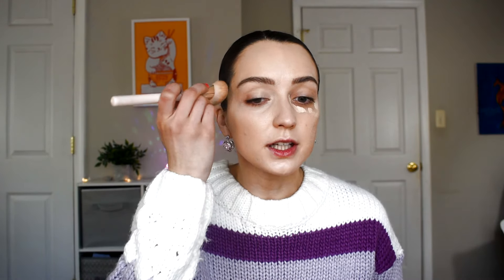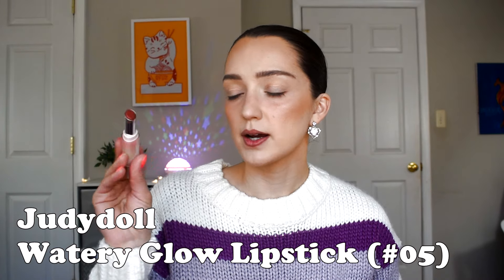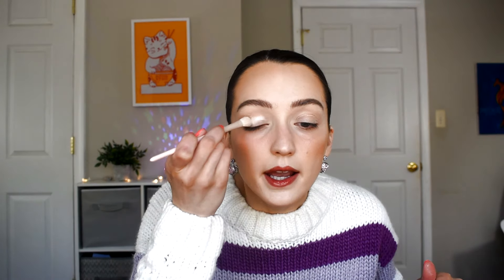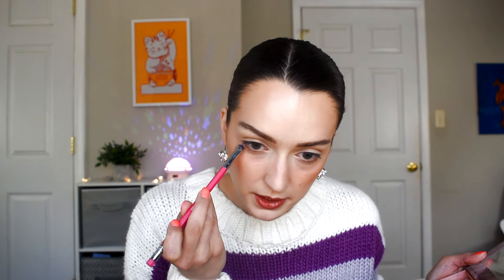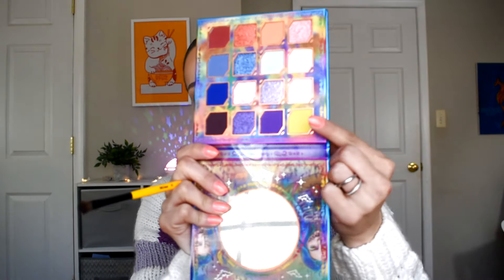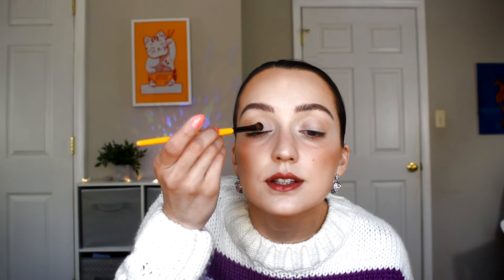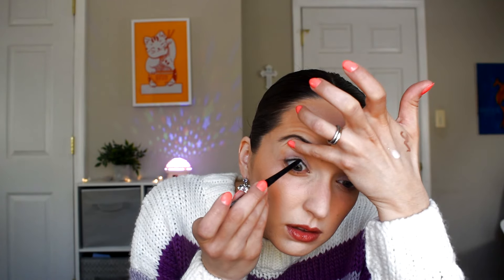Fresh & Easy Spring Makeup .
Hi guys :) Here is my quick and easy everyday makeup look for Spring. Fresh, dewy skin, glossy lips and a subtle pop of color on the eyes :) Hope you all like the look!
xoxo,
Ashley

Instagram & TikTok @onceuponamakeupbrush

products mentioned:
laura mercier real flawless weightless perfecting waterproof foundation (1N2 Vanille & 2N1 Cashew)
L'Oreal True Match Radiant Serum Concealer (N1 & W3)
Moira Set and Correct Pressed Powder (200)
e.l.f. camo liquid blush (dusty rose)
laura geller full face baked baasics palette
Moira lip appeal waterproof lip liner (discreet)
Judydoll Water Glow Lipstick (05)
covergirl clean fresh brow enhancer gel wax
odens eye x @AngelicaNyqvist helaween palette little ghost palette
essence long lasting eye pencil (black fever)
l'oreal voluminous mascara (black waterproof)